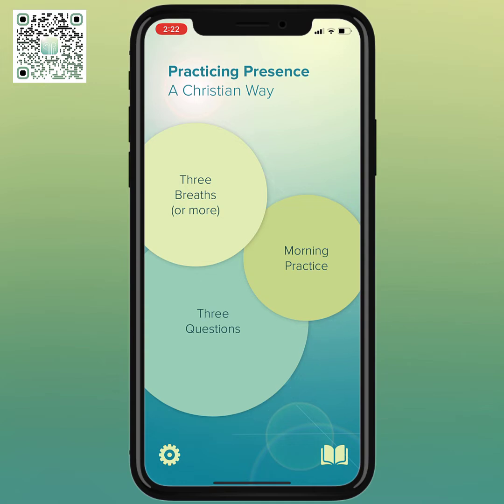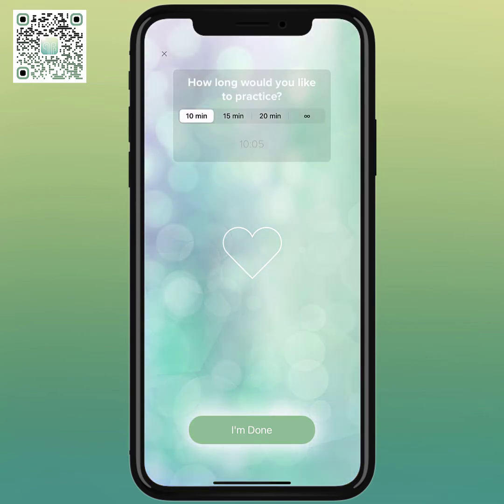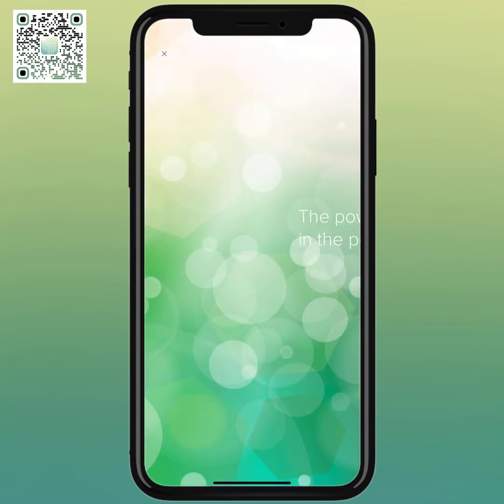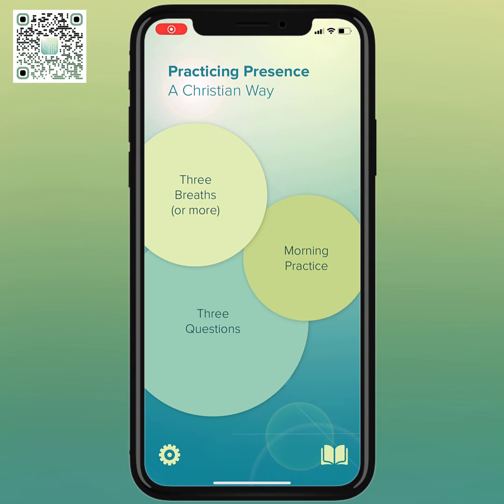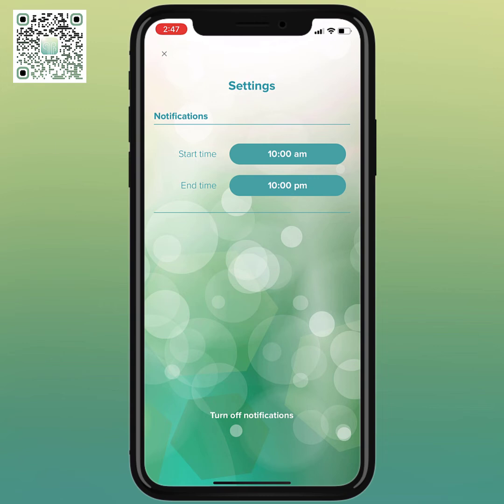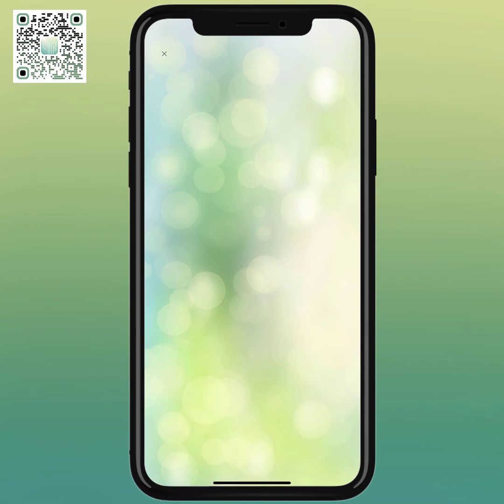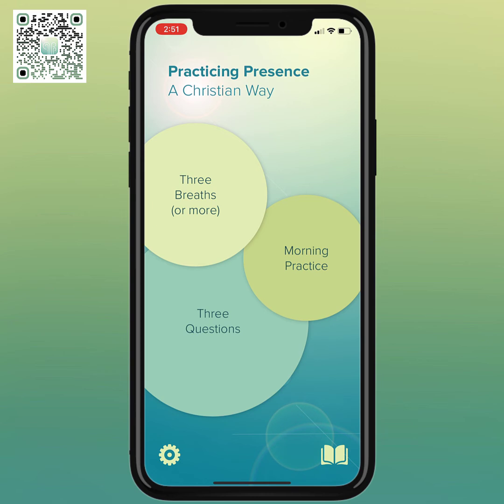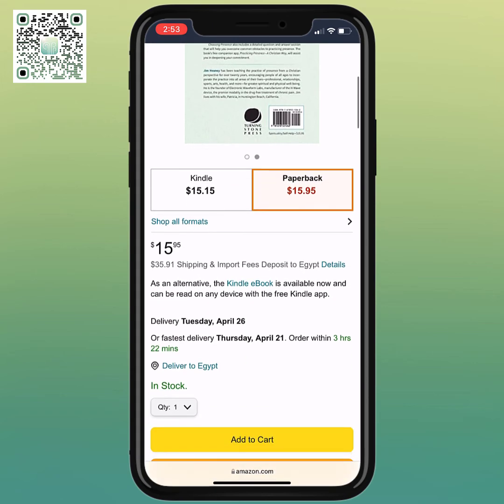Practicing Presence – A Christian Way App Tutorial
The Practicing Presence – A Christian Way App helps you remember to take three conscious breaths or more every hour, to access God’s Spiritual energy. The Practicing Presence App is also free to use with no upgrade fees or subscriptions. It makes a great companion to the Choosing Presence: How to Access God’s Peace and Release Fear, Anxiety, and Stress book.

The Practicing Presence App is available for both Apple and Android devices. For additional assistance with installing the app please see our app installation tutorial videos.